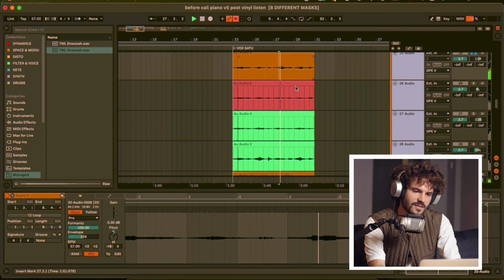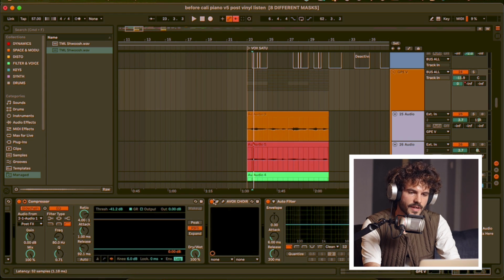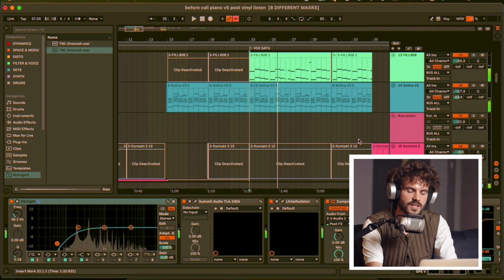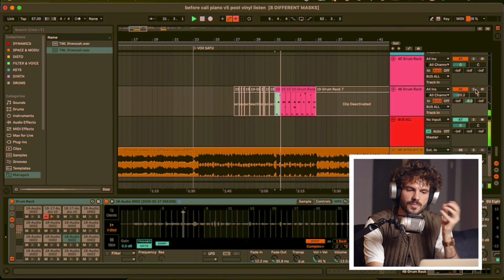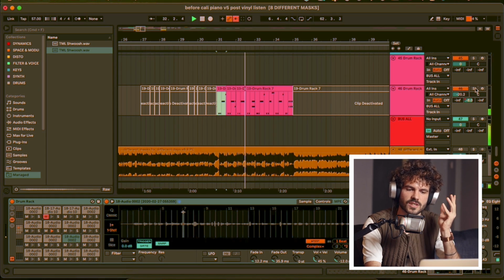FKJ's Tips For Vocal Production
In an interview from November 2022, producer and artist FKJ (aka French Kiwi Juice, aka Vincent Fenton) talks about his vocal chain, vocal production process, and the use of sampling, focusing on the production for "Different Masks for Different Days" from the album "V I N C E N T".

EPISODE GEAR MENTIONS
Native Instruments - The Gentleman
Native Instruments Kontakt
Soundtoys Radiator
Soundtoys Little Plate
Soundtoys Echoboy
Soundtoys Filter Freak
Soundtoys Bundle
Antares Choir
Schoeps MK41
Schoeps CMC6
Neumann TLM 102
WMD Chimera Percussion Module

AWAL Recordings

AWAL Recordings

LABEL: Roche Musique